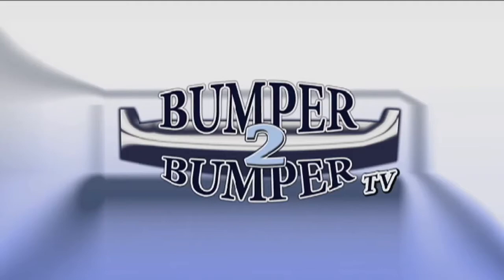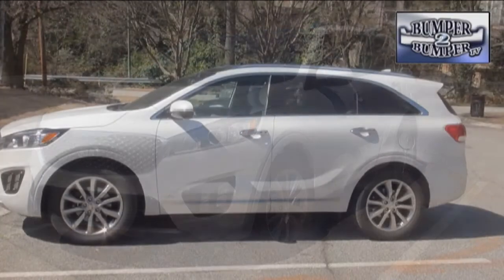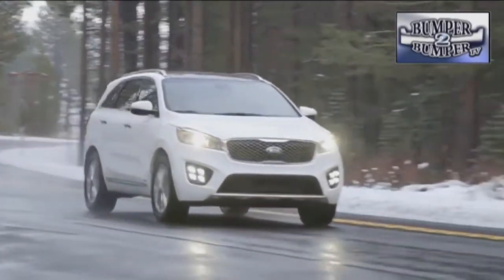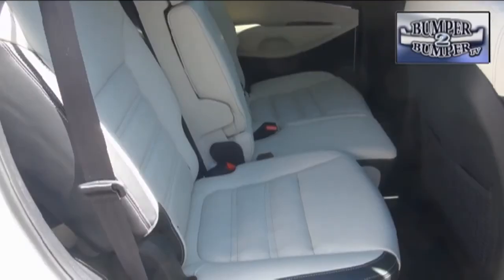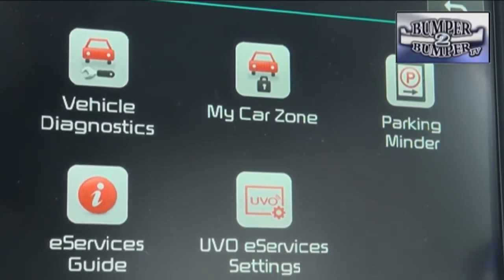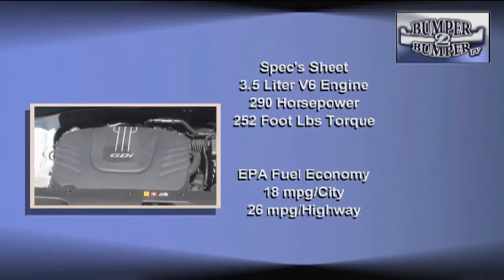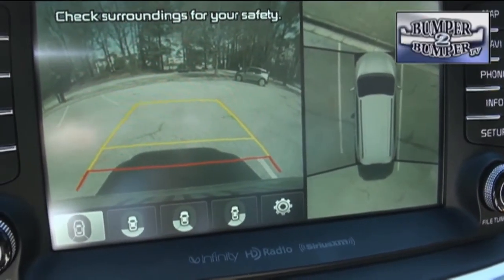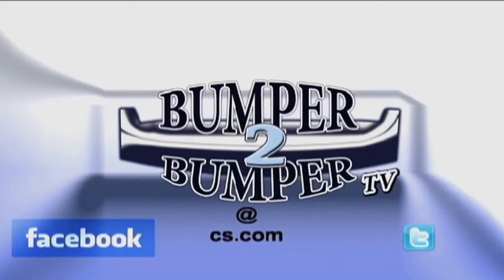Destroying the stereotype, the KIA Sorento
When a crossover upgrades its styling, improves its handling and delivers a near luxury driving experience can it still be called 'an affordable option" Bumper2bumpertv has a look at the Sorento from KIA which is trying to fill in all of those boxes.